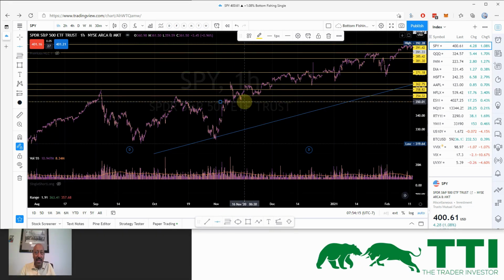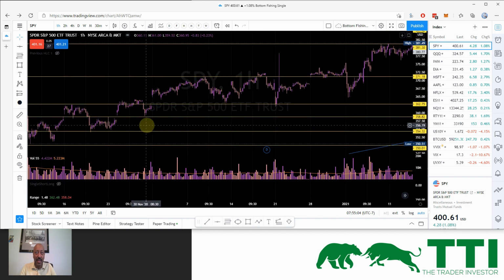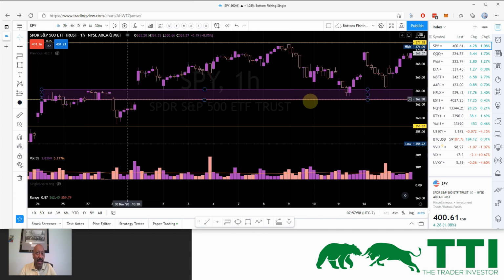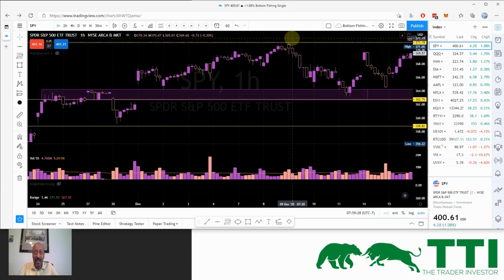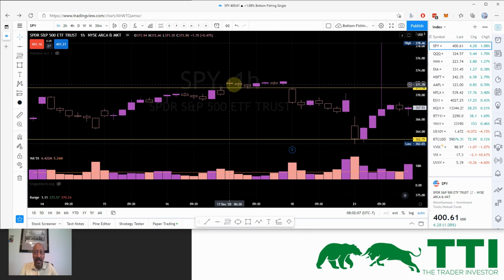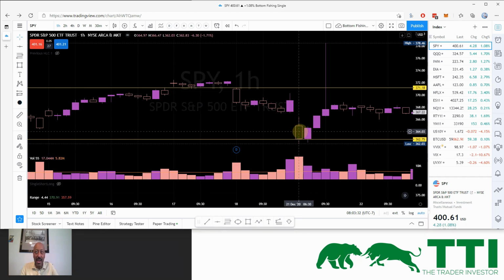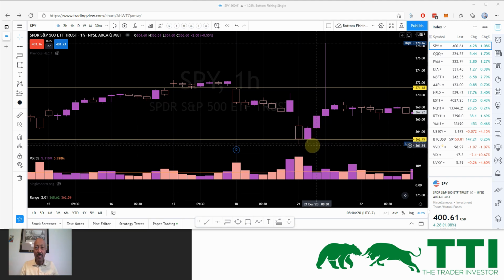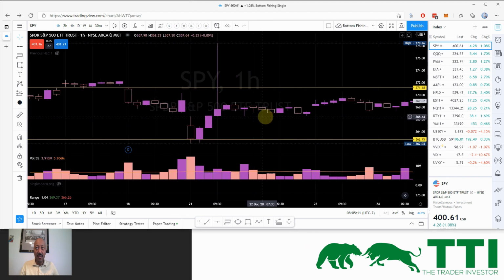SPY Gap Fade or Continuation Swing Trading Strategy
Swing or day trade SPY Gaps based on support and resistance.